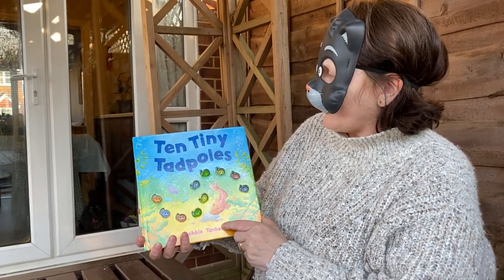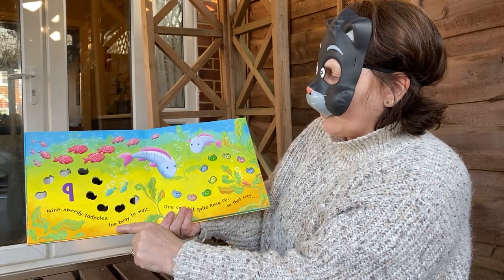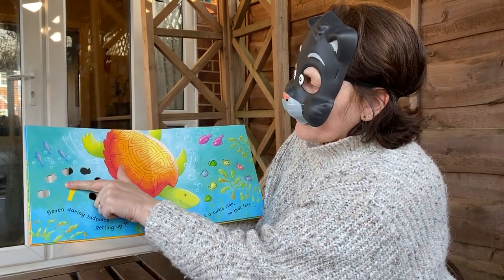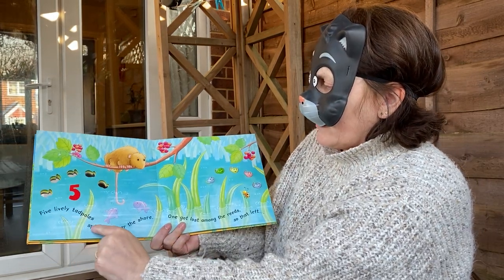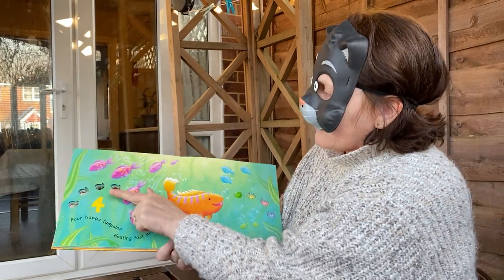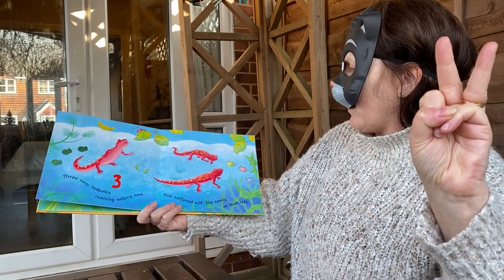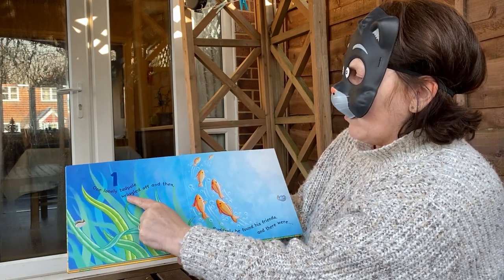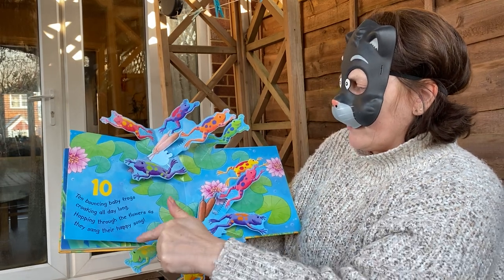Masked Reader 1 Ten Tiny Tadpoles